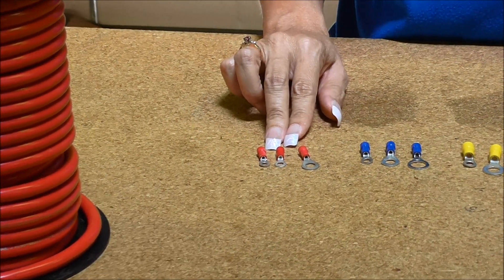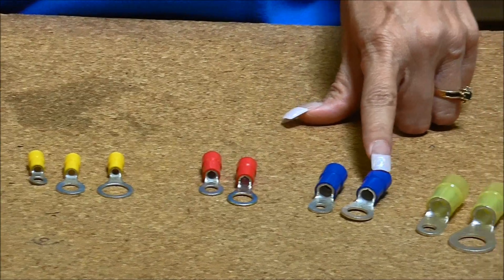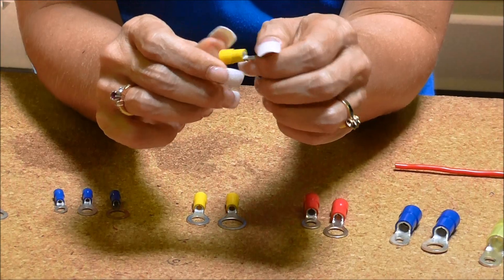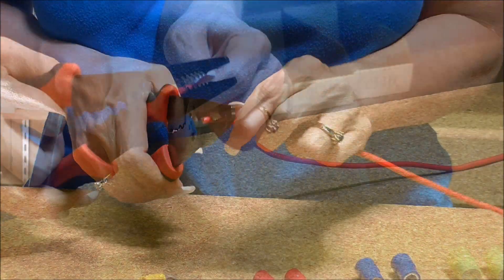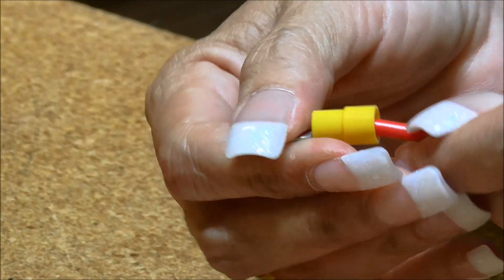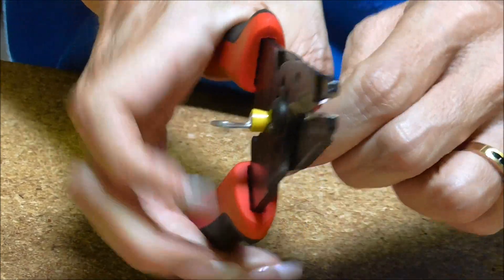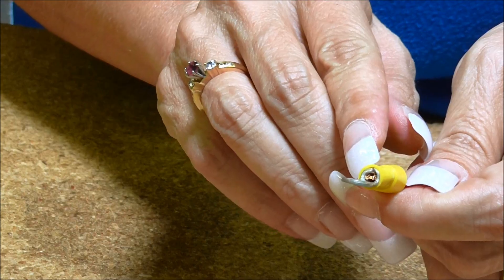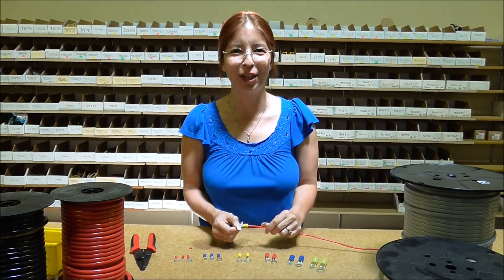Crimping Vinyl Insulated Ring Terminals for automtive use with Wiring Products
How to crimp a "Vinyl Insulated Ring Terminal". The use for this connecter is to connect wire to a circuit breaker, a stud junction block, or anything where you have a post connection. For all of your automotive electrical needs come